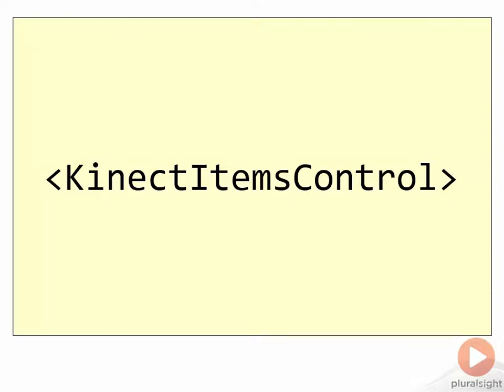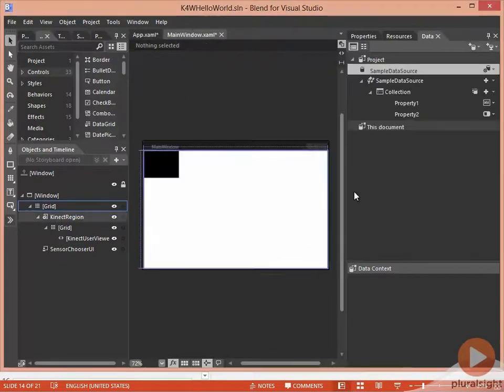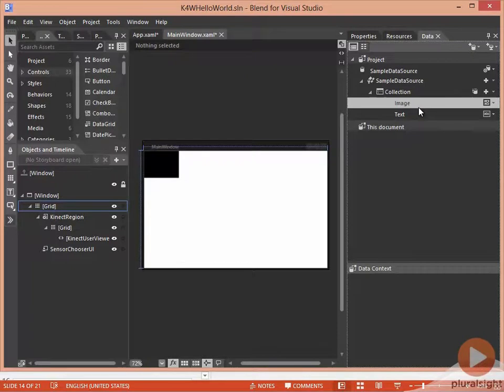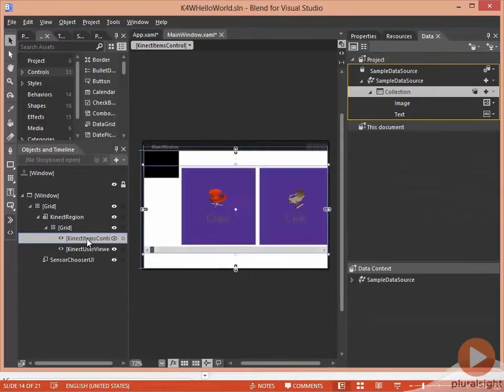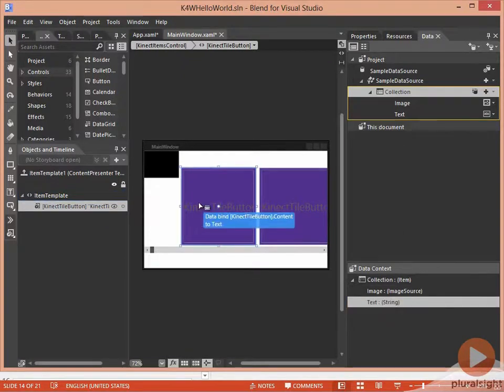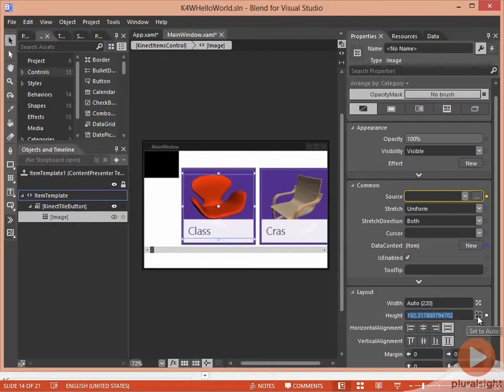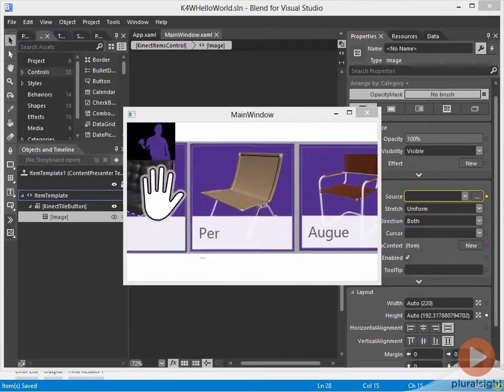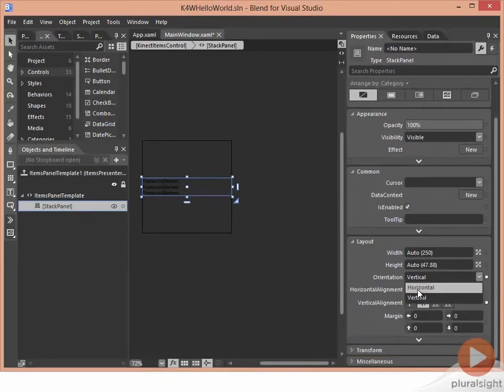02. Covering the Basics... and a Bit More - 16 The KinectItemsControl Control